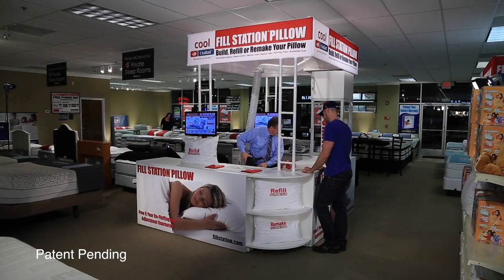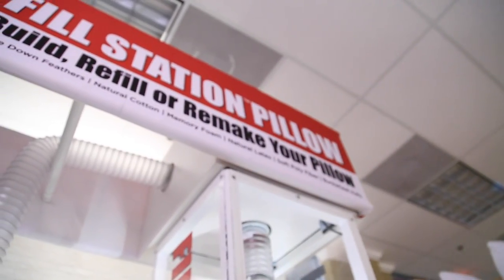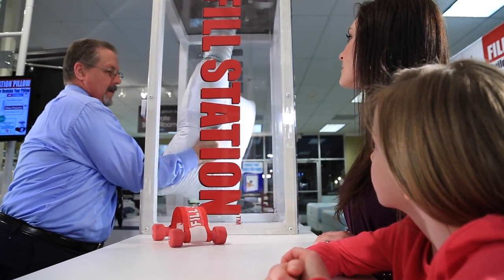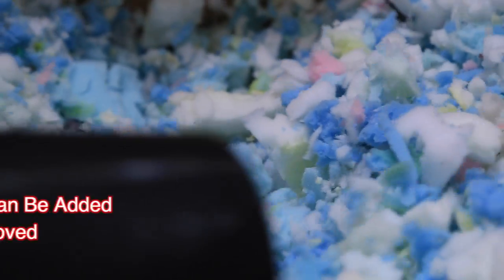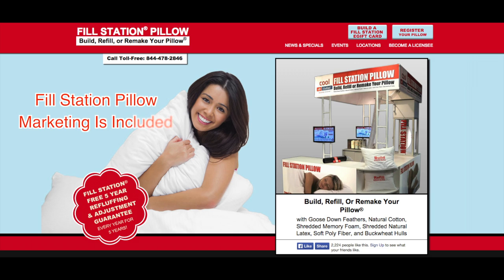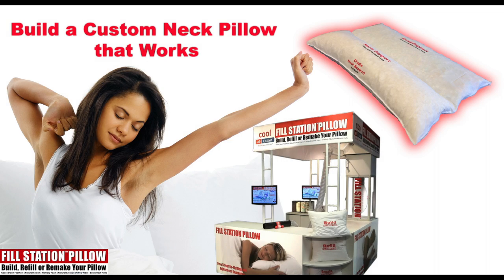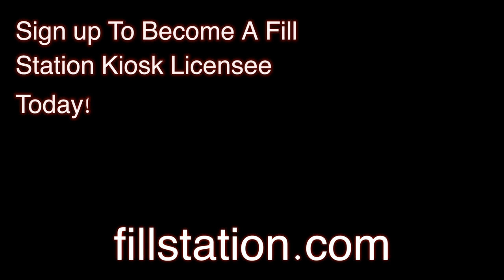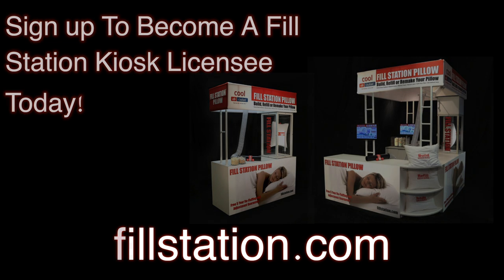Fill Station® Pillow Kiosk Retailer Licensee Program Video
Fill Station® Pillow Kiosks are currently being offered as a licensed business; with mattress stores, furniture stores and chiropractic offices among the primary prospects. The Fill Station Group, LLC offers its Licensees the opportunity to transform part of their work space into a high-volume, highly memorable consumer experience that increases revenue, profitability and delivers repeat business. When customers have fun they tend to spend more money, they come back to the kiosk, and they tell their friends.

Licensees not only get the kiosk, but they also get the training and complete access to the unique marketing strategies and online events that continue to prove so successful. The Fill Station® Pillow Kiosk is an exciting way for chiropractors, mattress stores and other furniture retailers in particular to draw highly targeted traffic into their businesses and have loads of fun doing it.